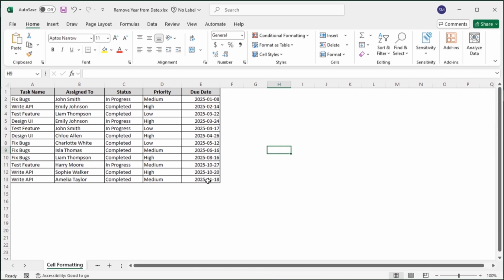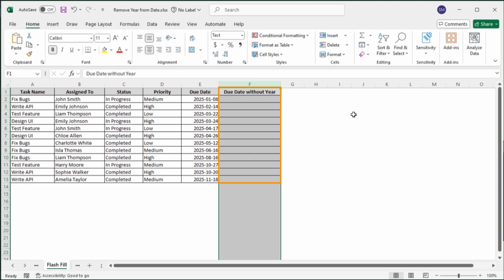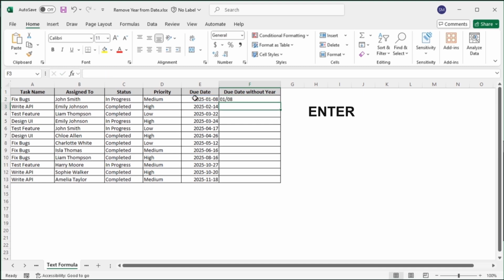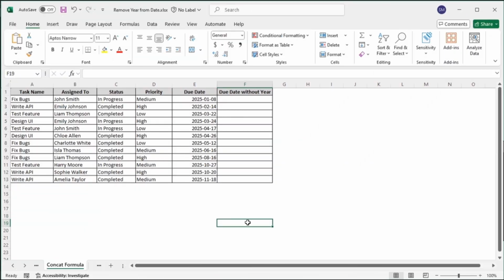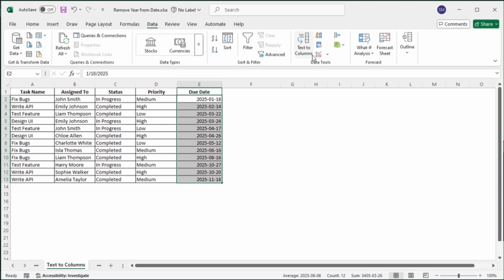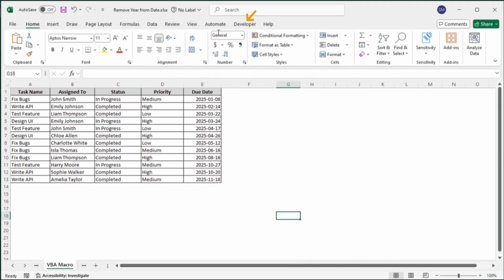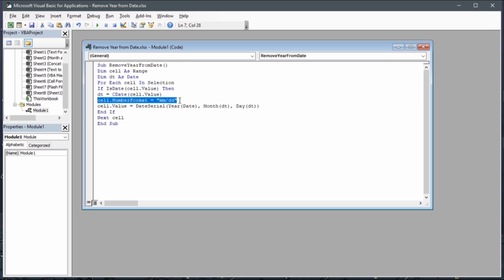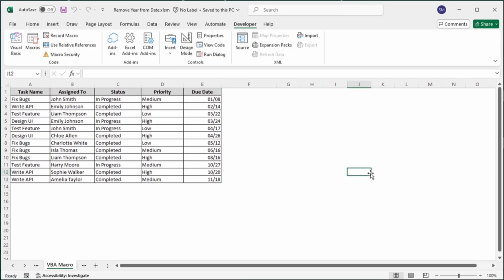How to Remove Year from Date in Excel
In this tutorial, you’ll learn several ways to remove the year from a date in Excel. From simple formatting and Flash Fill to formulas and VBA, this guide helps you display dates exactly the way you need.

00:00 – Intro
00:21 – Using Custom Cell Formatting
01:30 – Using the Flash Fill Feature
02:39 – Applying TEXT Function
03:26 – Combining DAY and MONTH Functions
04:34 – Enter CONCAT Function
05:45 – Using the Text to Columns Feature
06:47 – Get Rid of Years with a VBA Macro

Transcript:
00:00 – Intro
Welcome! In this video, we’ll explore multiple techniques to remove the year portion from dates in Excel.

00:21 – Using Custom Cell Formatting
We start with custom cell formatting to hide the year while keeping the original date value intact.

01:30 – Using the Flash Fill Feature
Next, we use Flash Fill to extract and display only the day and month from the date automatically.

02:39 – Applying TEXT Function
Here, we apply the TEXT function to format dates as day–month or month–day, depending on your preference.

03:26 – Combining DAY and MONTH Functions
We then combine DAY and MONTH functions to rebuild the date display without the year.

04:34 – Enter CONCAT Function
Next, we use CONCAT to join day and month values into a clean date format.

05:45 – Using the Text to Columns Feature
We also demonstrate how Text to Columns can separate date components and remove the year quickly.

06:47 – Get Rid of Years with a VBA Macro
Finally, we show a simple VBA macro that permanently removes the year from selected date cells.